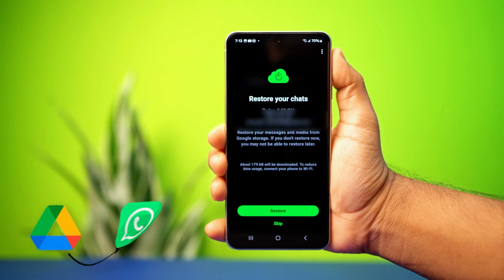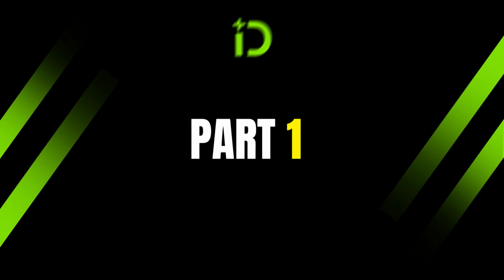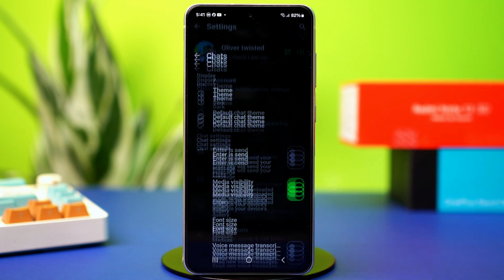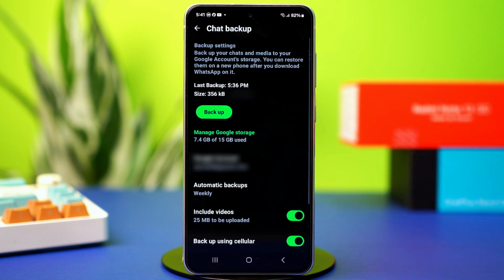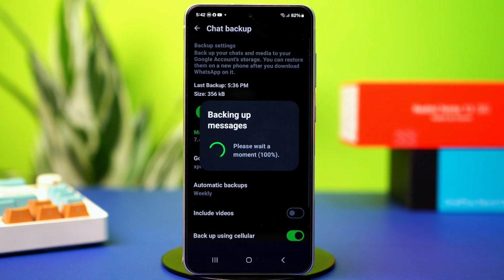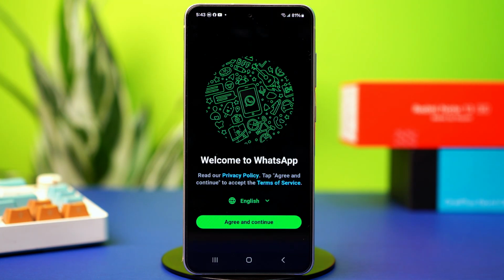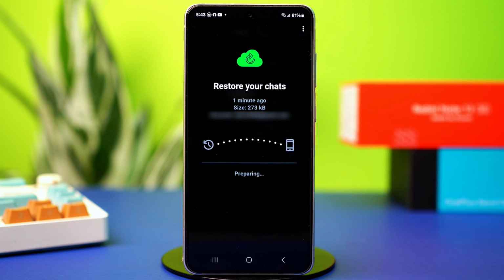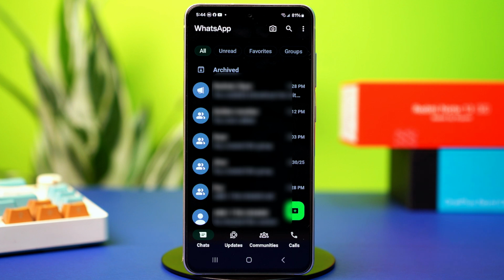How to Restore WhatsApp Backup from Google Drive on Android | Retrieve Your WhatsApp Backup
Curious to know how to restore WhatsApp backup from Google Drive? In this video, I’ll guide you through the simple steps to restore WhatsApp chat history on Android easily. You’ll also learn how to backup WhatsApp messages to keep your chats safe. Plus, I’ll show you how to restore WhatsApp messages quickly and how to backup WhatsApp messages to a new phone without any hassle.

Watch now to secure and recover your WhatsApp data.

00:01- Video Intr
00:14- Part 1: How to Make the Backup
01:04- Part 2: How to Backed it Up
01:38- Part End